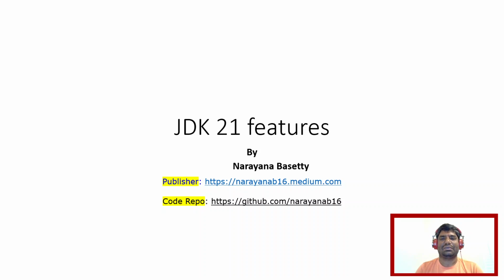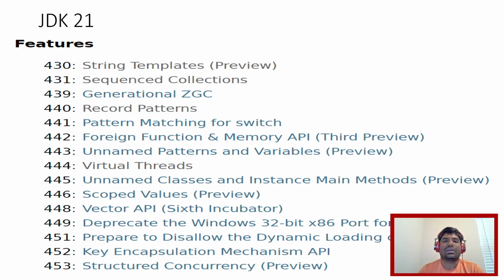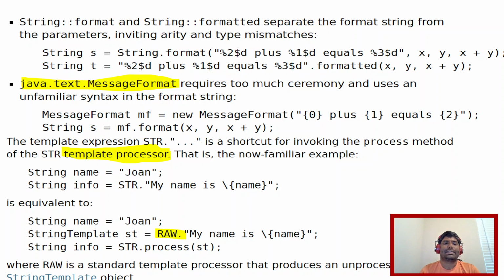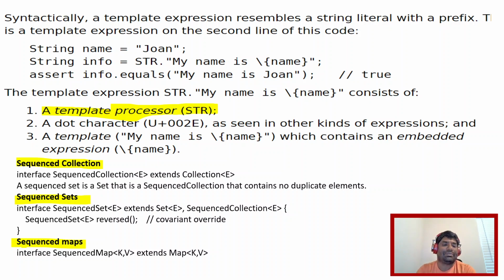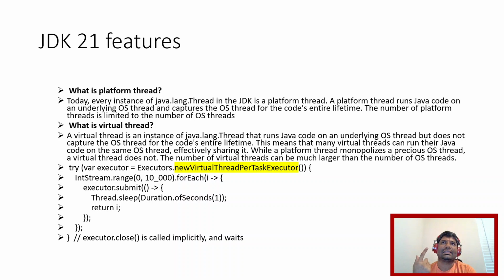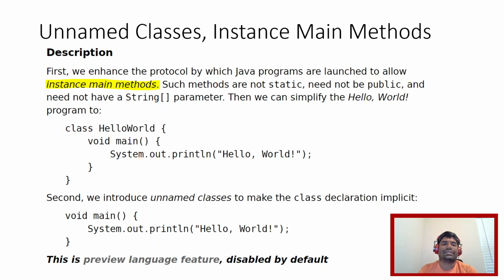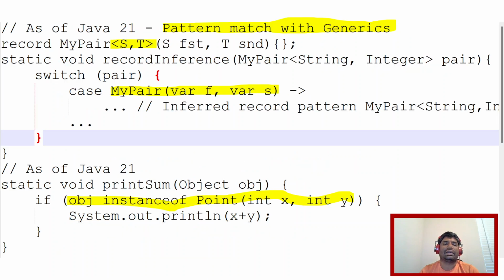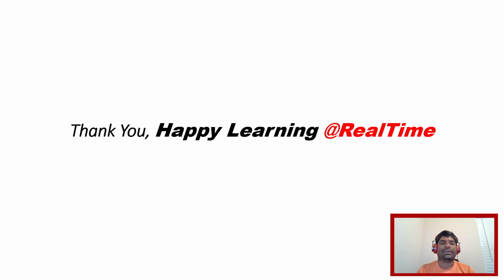Java 21 | java 21 features | jdk 21 features | oracle jdk 21| open jdk 21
Features

Virtual Threads
SequencedCollection
Record Pattern match with switch
ScopedValue
StructuredConcurrency
Key Encapsulation Mechanism - KEM